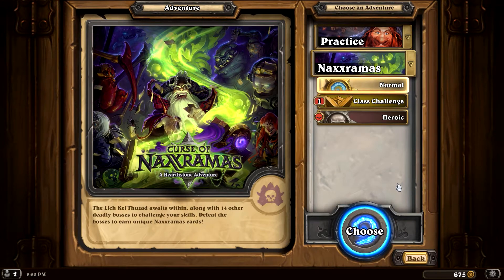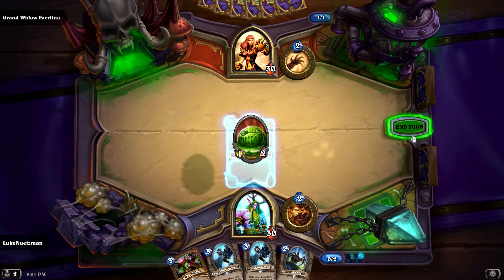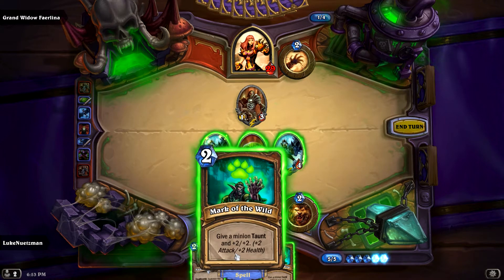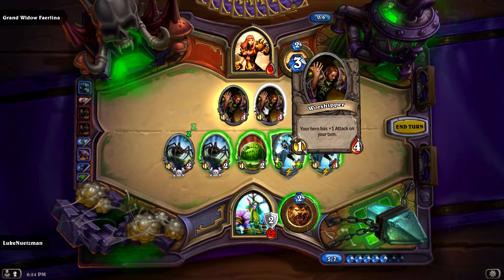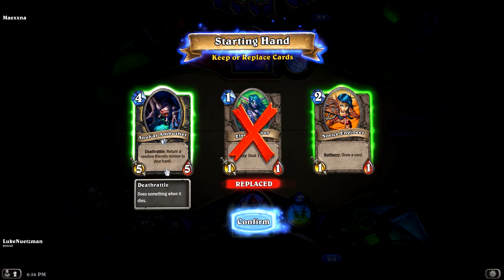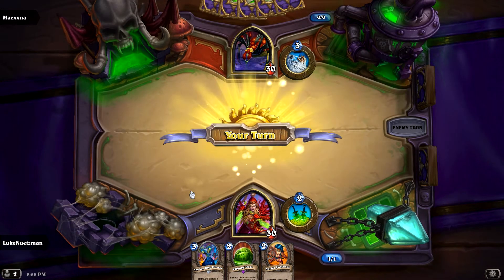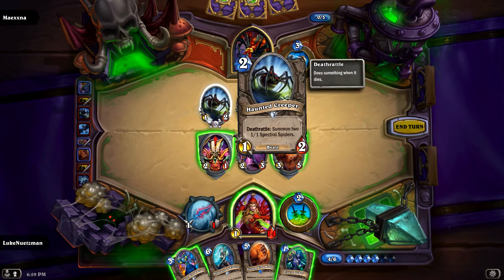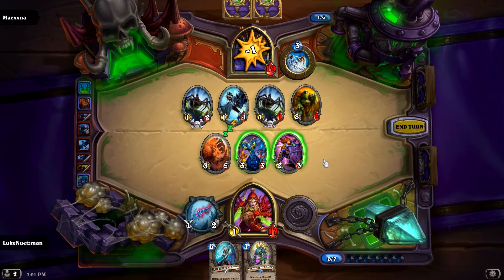Hearthstone: Curse of Naxxramas - Arachnid Quarter (Class Challenges)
Some of the Music in this video may have been provided